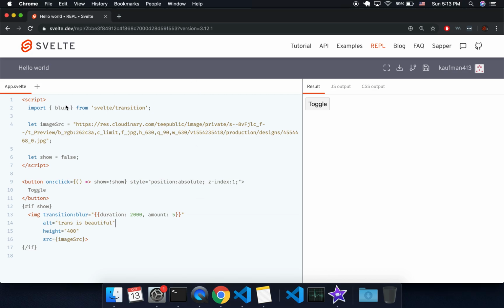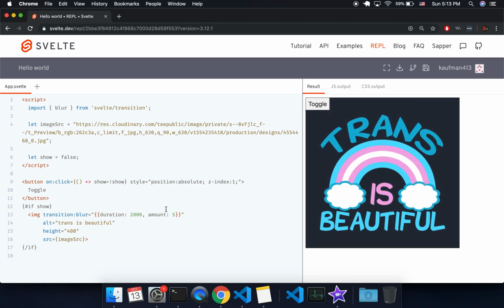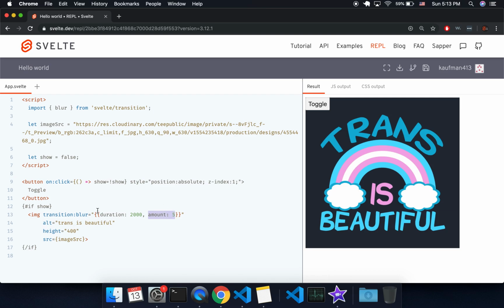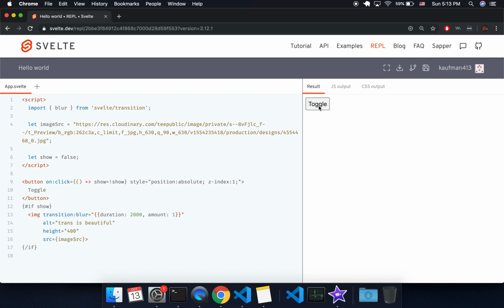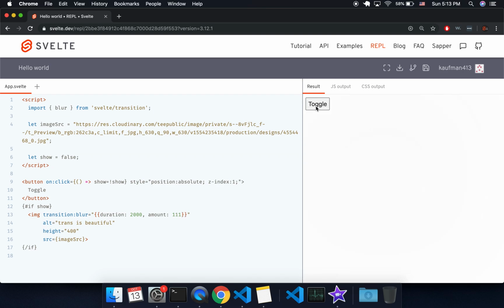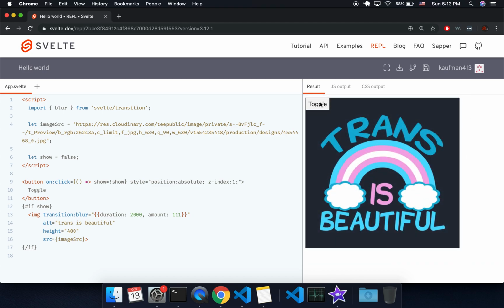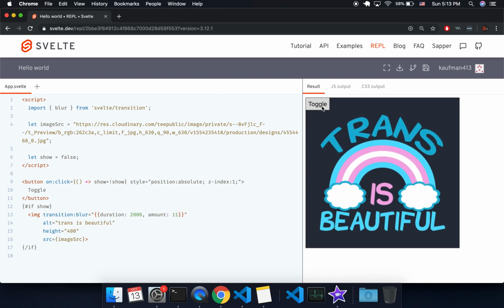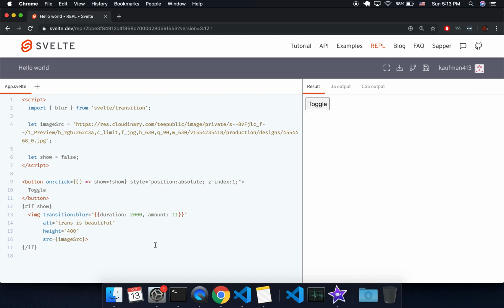Svelte - New(ish) Blur Transition!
This has been out a while I just hadn't noticed..